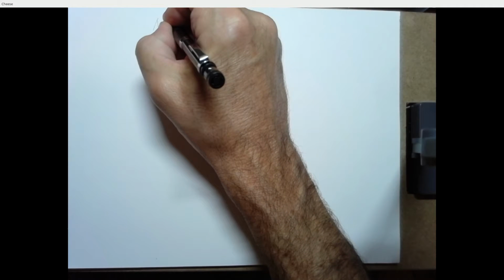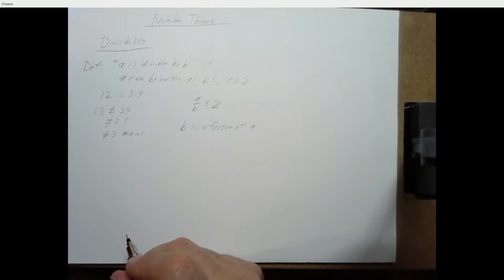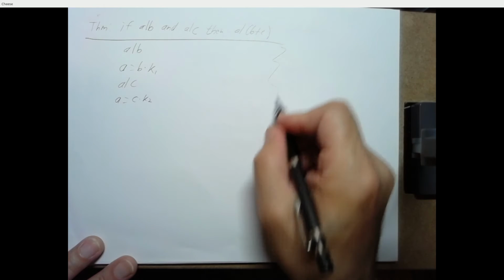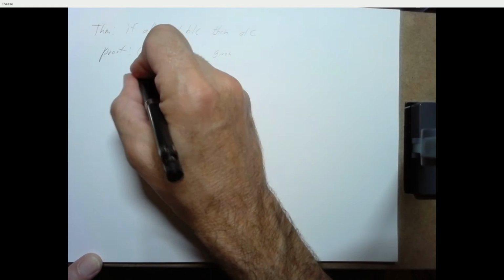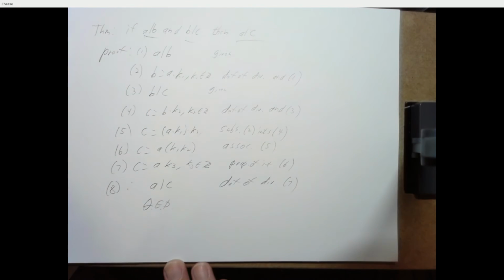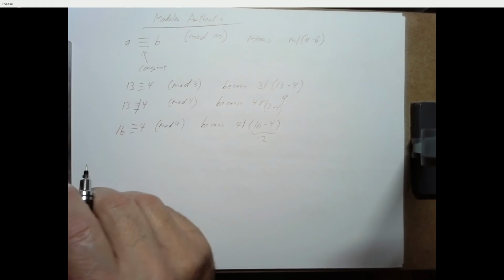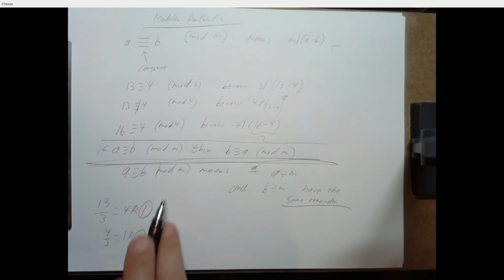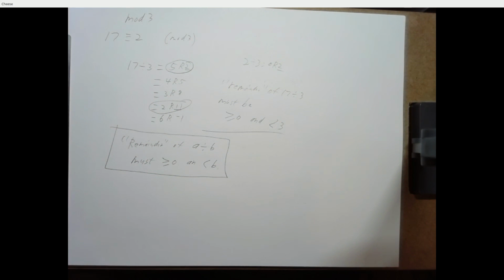CSE 215 09 Divisibility Modular Arithmetic